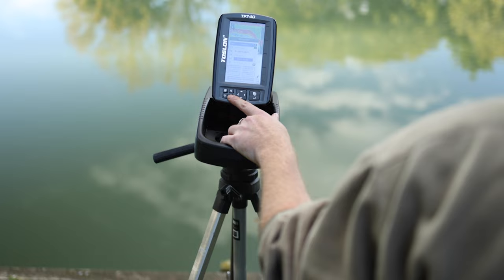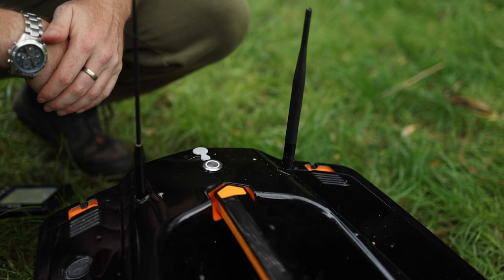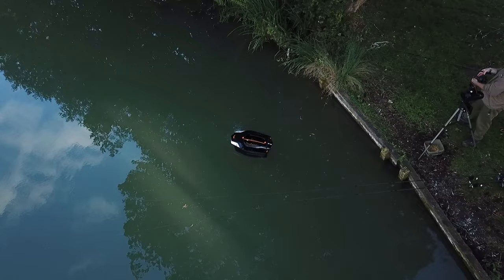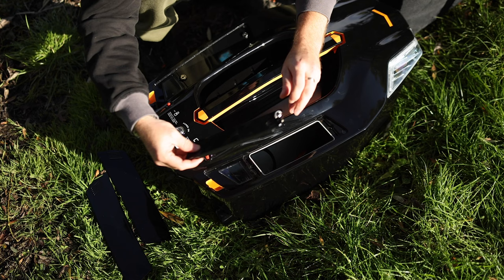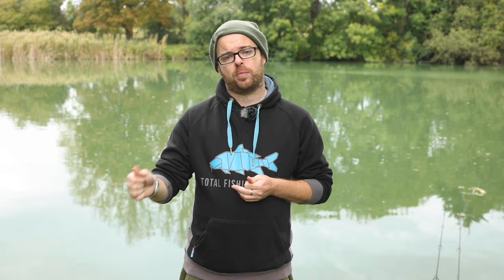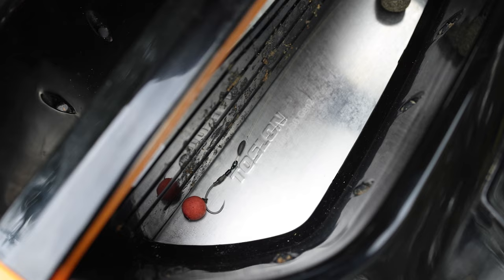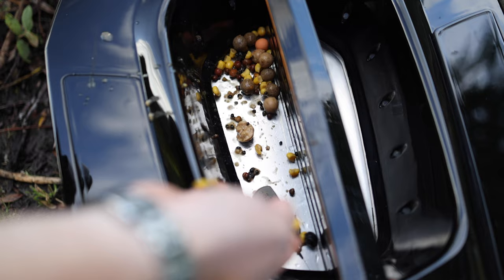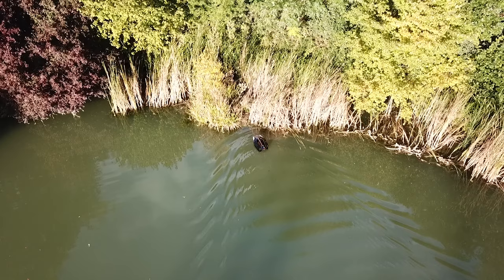TOSLON - Tips & Tricks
Total Fishing Tackle x Toslon X Bait Boats

Have you got yourself a Toslon X boat from us and want to know some tips and tricks? See this video for further help!

We have a dedicated team here at TFT to help!